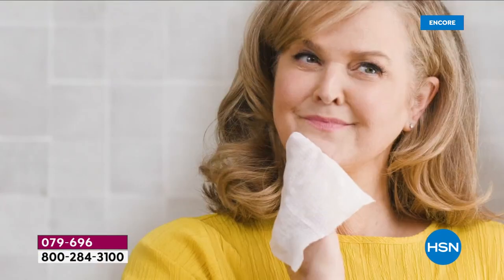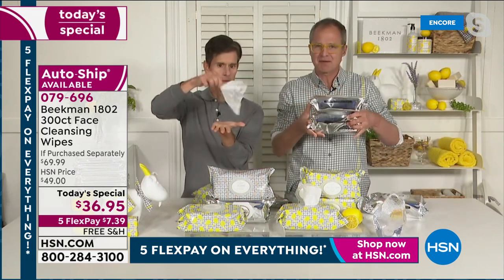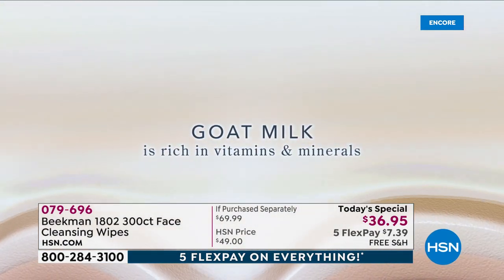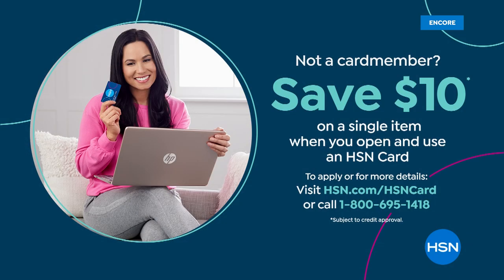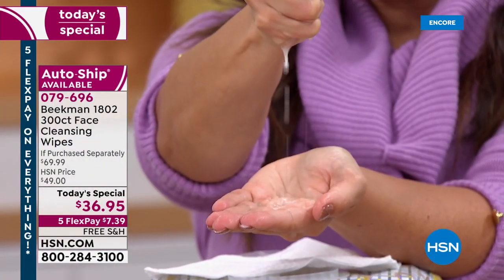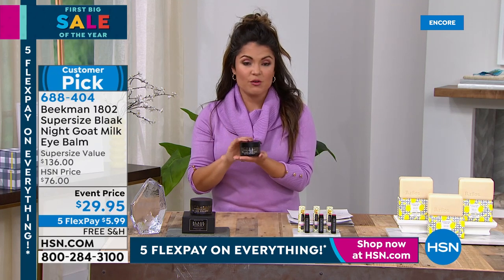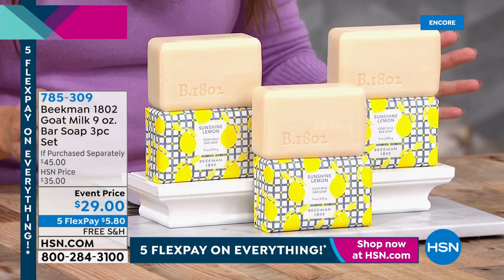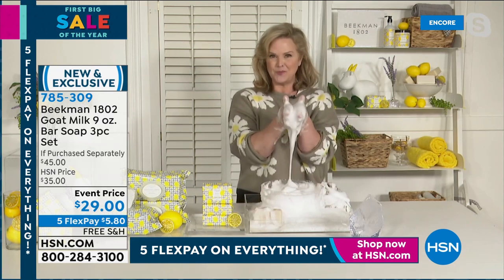HSN | Beekman 1802 Beauty 01.14.2022 - 05 AM